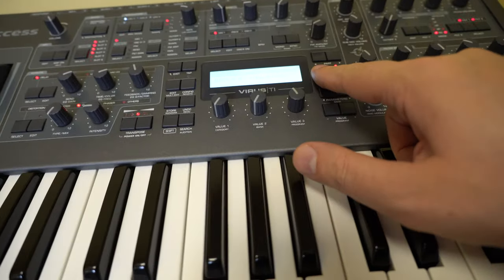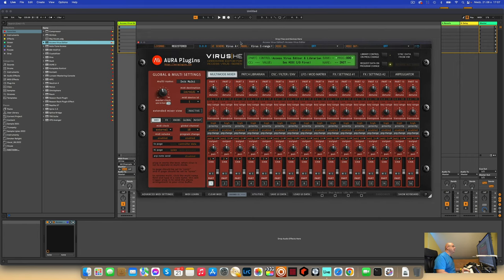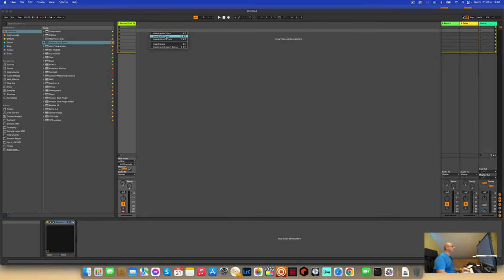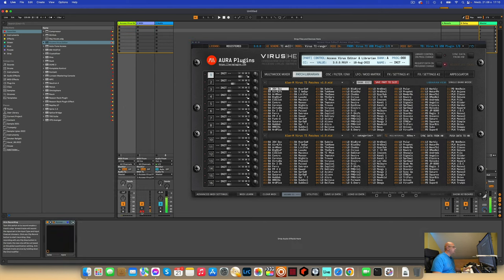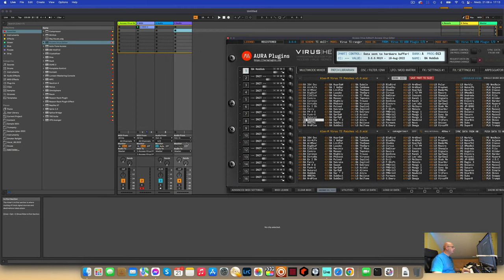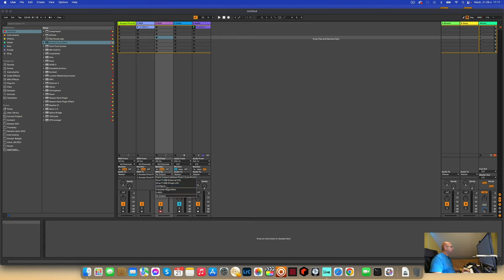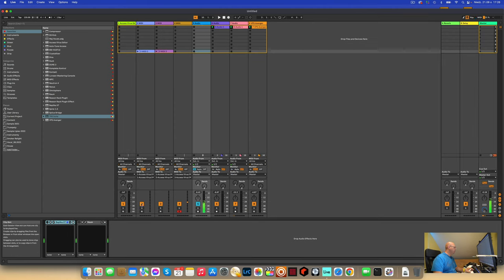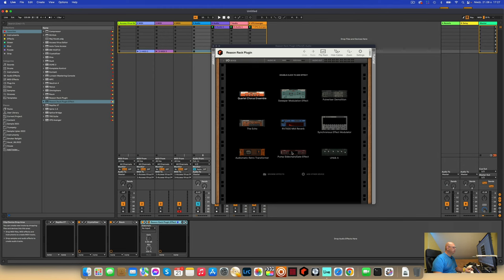Virus TI2 + Virus HE plugin in Ableton Live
Hi.
Today roundup about "My Virus is useless and I don't know how to use that in Ableton Live on MacBook M1 MAX and below".